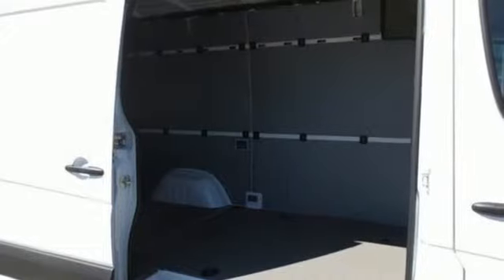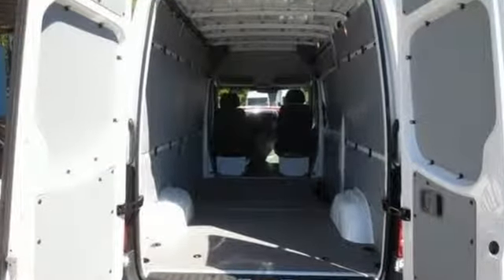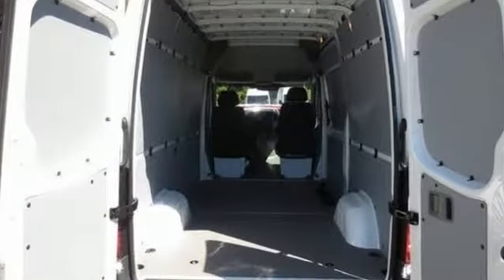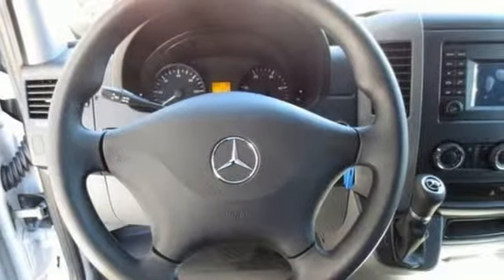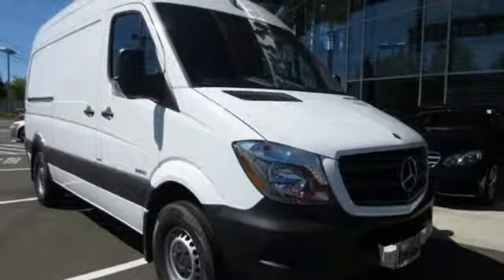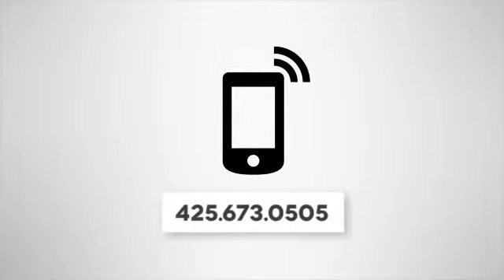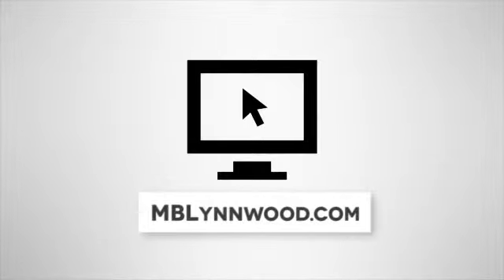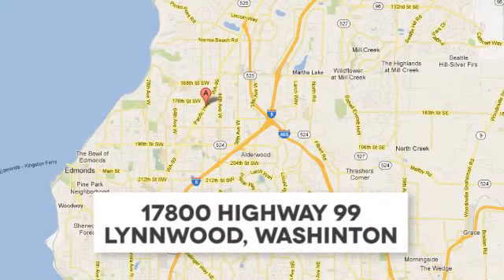2014 Mercedes-Benz Sprinter Lynnwood WA Seattle, WA S4102 - SOLD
Year: 2014
Make: Mercedes-Benz
Model: Sprinter
Trim: 5 Speed Shiftable Automatic
Engine: 6 Cylinder Turbo
Transmission: 5 Speed Shiftable Automatic
Color: Arctic White
Interior: Black
Stock #: S4102
VIN: WD3PE7CC7E5910375
147 Arctic WhiteVY2 Tunja Black UpholsteryAR2 Axle Ratio 3.92D03 Roof - High $2,415D62 Cargo Partition Provisions $120EN7 Audio 15 (Standard)FR8 Rear View Camera $640F68 Exterior Mirror - Power/Heated $250H21 Windshield - W/Filter Band $50KP0 DEF Tank - Standard SizeL65 Lamps - Cargo CompartmentMS1 Cruise Control $355SH6 Airbag, Driver Thorax $190S04 Front Passenger Seat (Standard)T16 Sliding Door- Right Side (Standard)VA3 Side Wall Panel - Full Hardboard $385V43 Cargo Van Wood Floor (Standard)6CE 6CE 6-Cylinder/5-Speed Transmission: 5-S $910

Address:
17800 Highway 99